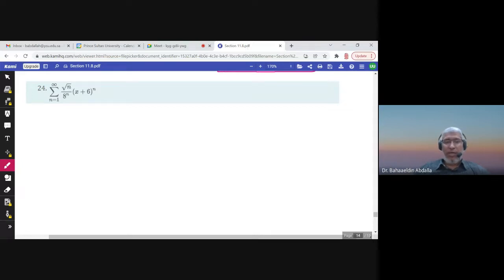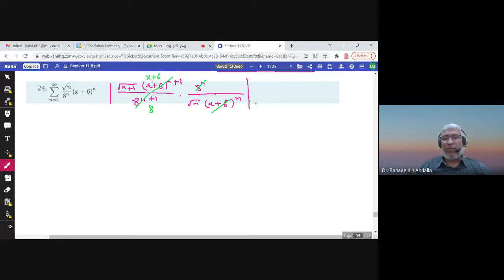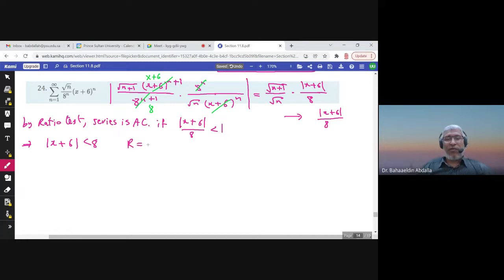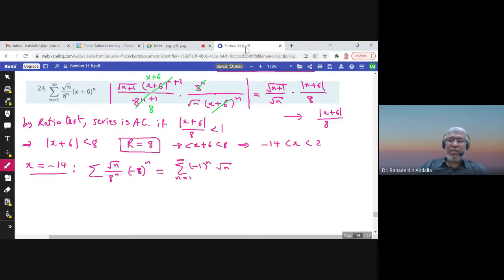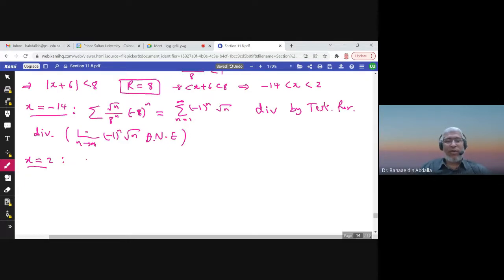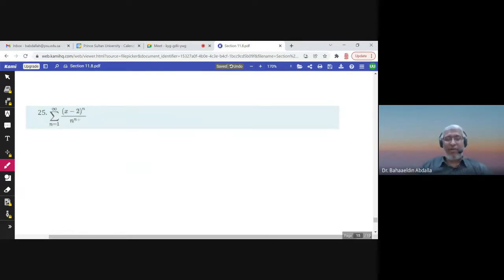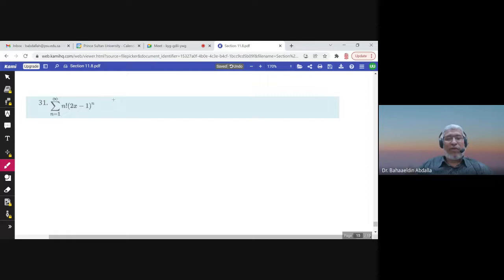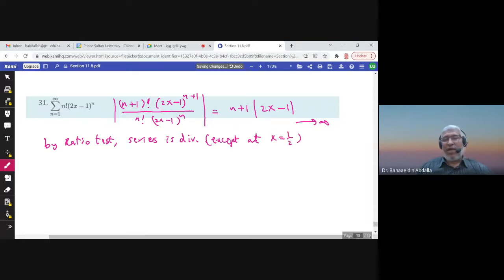11.8 Power Series (All possible cases)